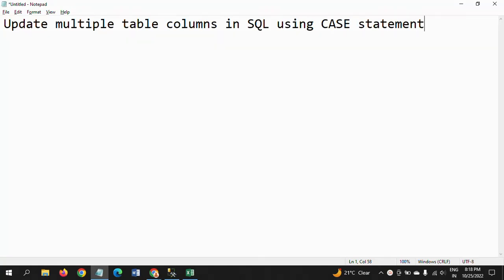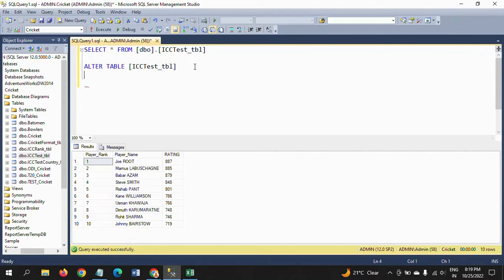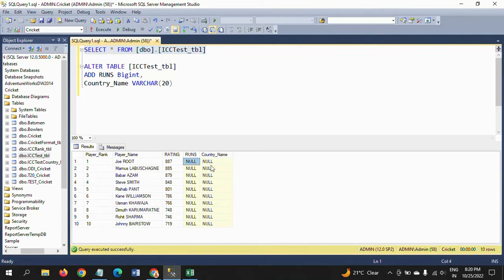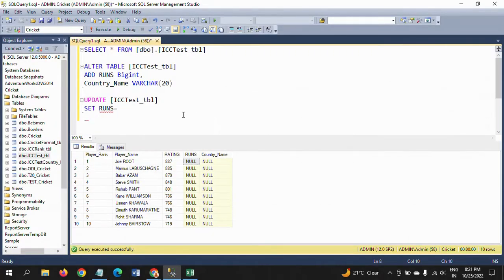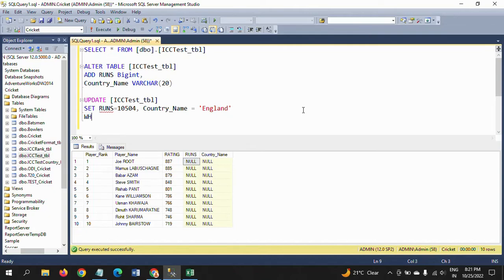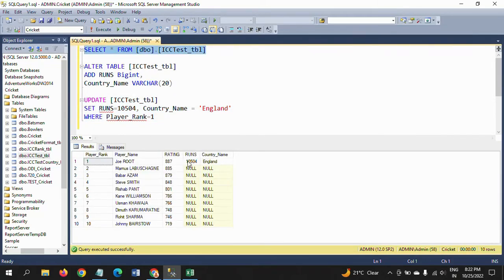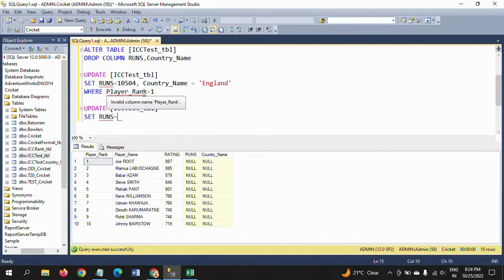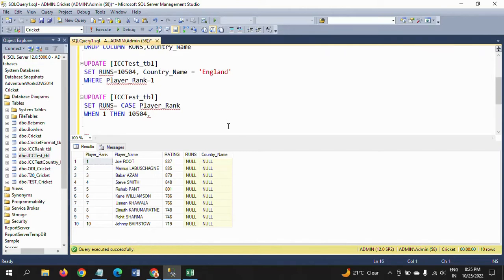SQL SERVER||Update multiple columns in SQL by using CASE statement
Below is the example of updating multiple columns.
1. Update without CASE Statement
UPDATE [ICCTest_tbl]
SET RUNS=10504, Country_Name = 'England'
WHERE Player_Rank=1

2.Update with CASE Statement
UPDATE [ICCTest_tbl]
SET RUNS= CASE Player_Rank
WHEN 1 THEN 10504
WHEN 2 THEN 2539
WHEN 3 THEN 3122
WHEN 4 THEN 8161
WHEN 5 THEN 2123
WHEN 6 THEN 7368
WHEN 7 THEN 3775
WHEN 8 THEN 6023
WHEN 9 THEN 3137
WHEN 10 THEN 5482
END,
Country_Name = CASE Player_Rank
WHEN 1 THEN 'England'
WHEN 2 THEN 'Australia'
WHEN 3 THEN 'Pakistan'
WHEN 4 THEN 'Australia'
WHEN 5 THEN 'India'
WHEN 6 THEN 'New Zealand'
WHEN 7 THEN 'Australia'
WHEN 8 THEN 'Sri Lanka'
WHEN 9 THEN 'India'
WHEN 10 THEN 'England'
END
WHERE Player_Rank IN(1,2,3,4,5,6,7,8,9,10)